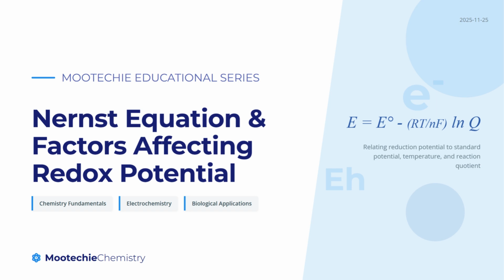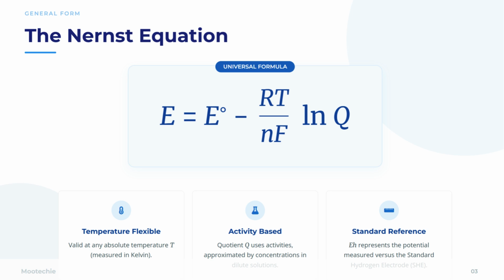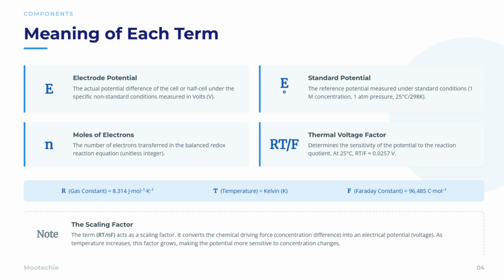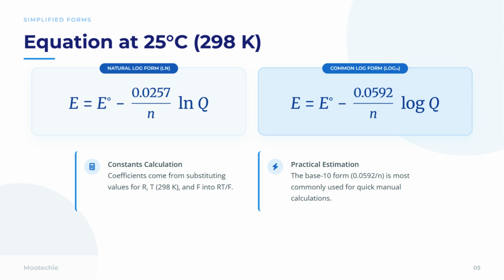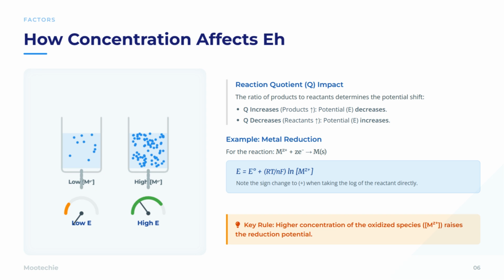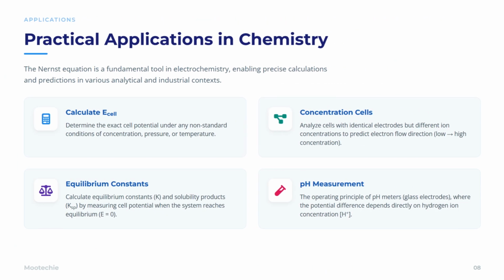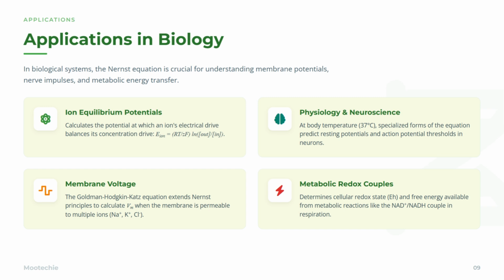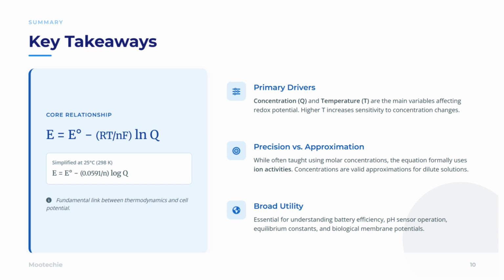Nernst Equation Explained: Redox Potential & Influencing Factors | MooTechie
Welcome to MooTechie!
In this lesson, we break down the Nernst Equation and the key factors that influence redox potential (Eh). You’ll learn what each term means, how concentration and temperature affect E, and why this equation is so important in chemistry, electrochemistry, and biology. We also cover simplified forms, real examples, and practical applications in pH measurement, ion equilibrium, and metabolic redox systems. Perfect for students and quick revision.